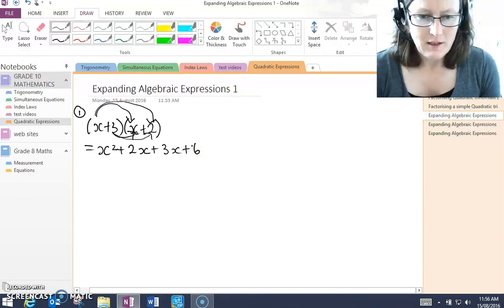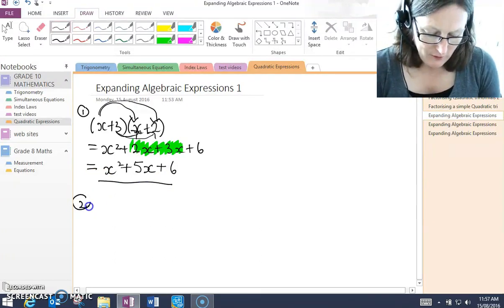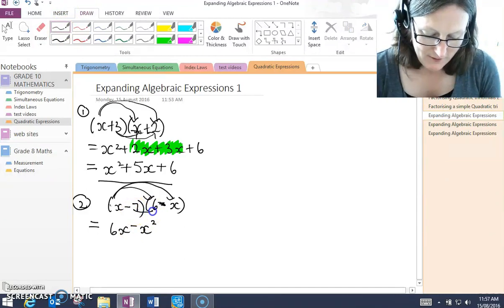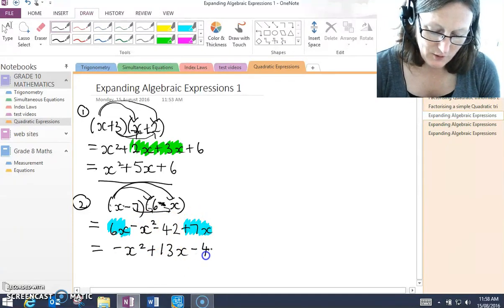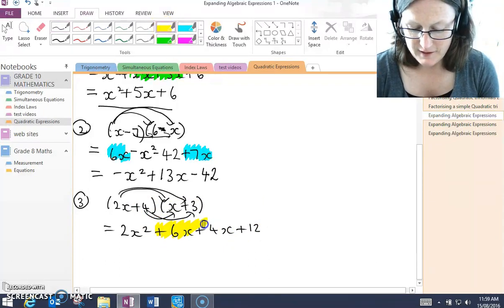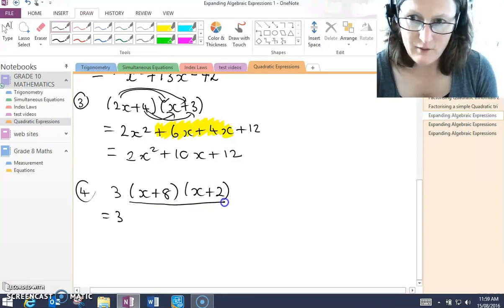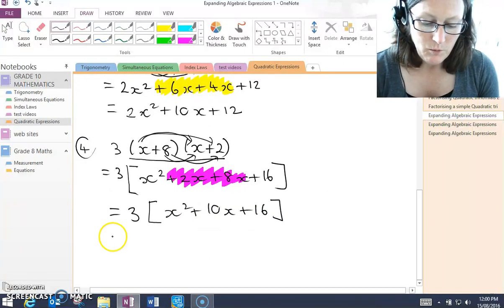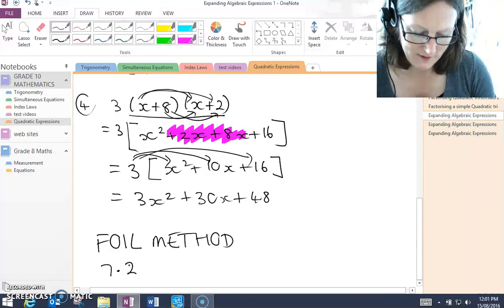Expanding Algebraic Expressions 1